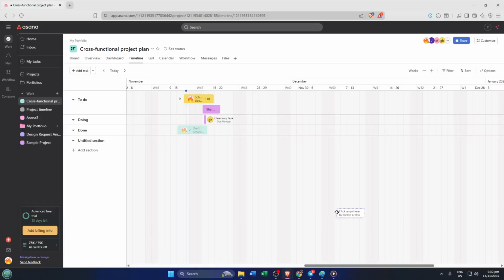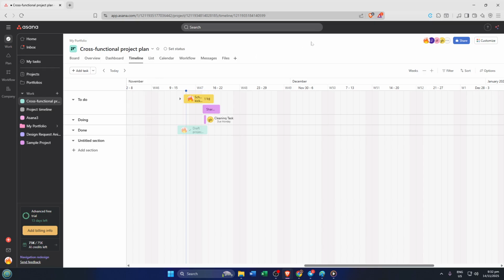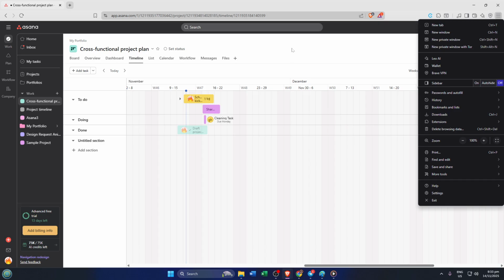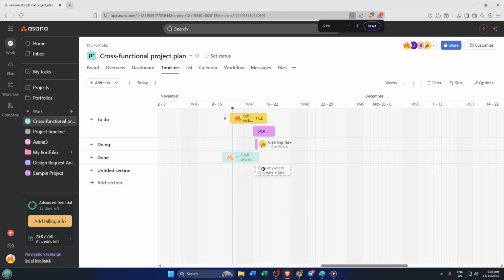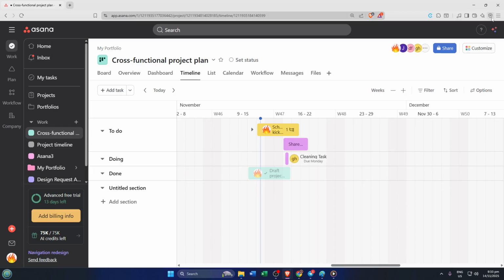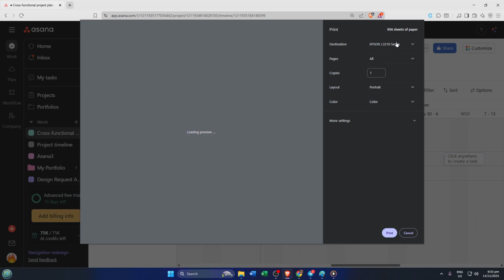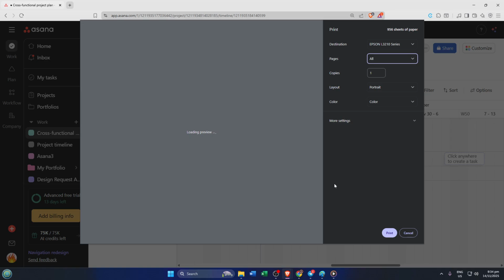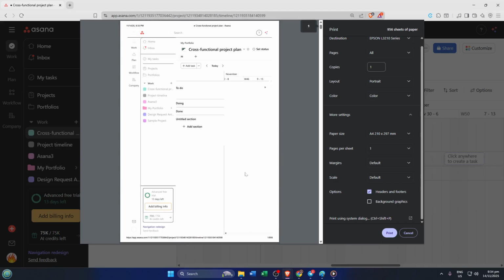How to Print Timeline in Asana [In 3 minutes]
Want to print your project timeline in Asana? In this tutorial, you'll learn how to prepare your Timeline view, print your project schedule, and create a clear copy for sharing or reference.

In this video, you'll learn how to:

✅ Open the Timeline view in Asana
✅ Prepare your project timeline
✅ Adjust the timeline display
✅ Print your project schedule
✅ Save or share the printed timeline

To print a timeline in Asana, open your project in Timeline view, adjust the dates and displayed tasks, use your browser's print option, and select the appropriate print settings for a clear project schedule.